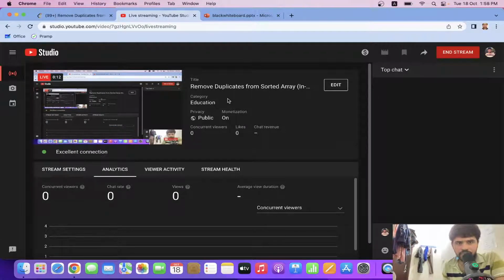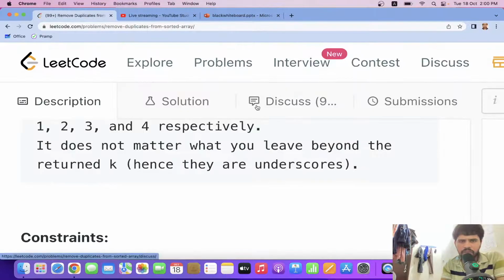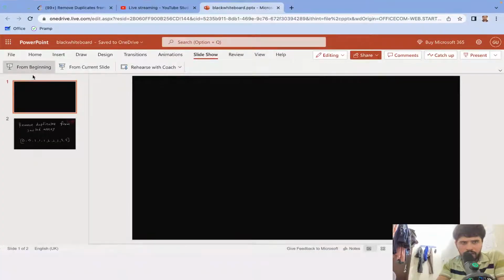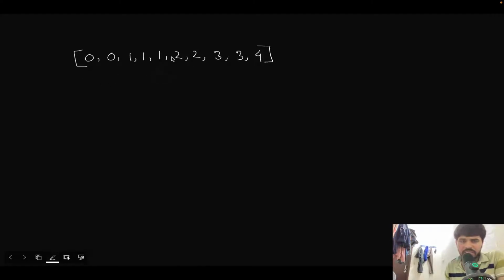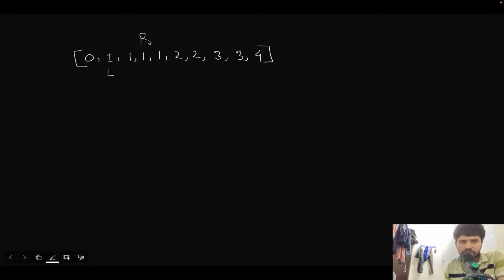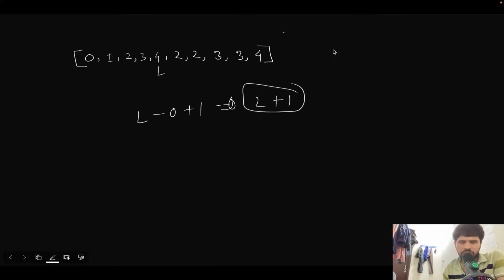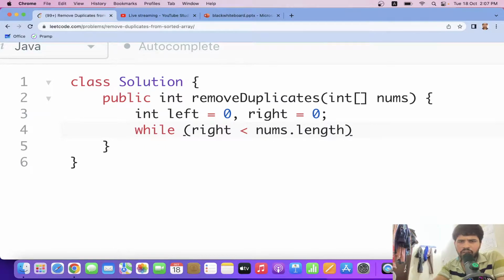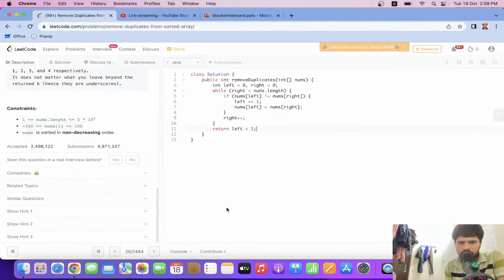Remove Duplicates from Sorted Array (In-Place) -- Coding Interview Question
⭐ Tags ⭐
- LeetCode
- Software Engineering